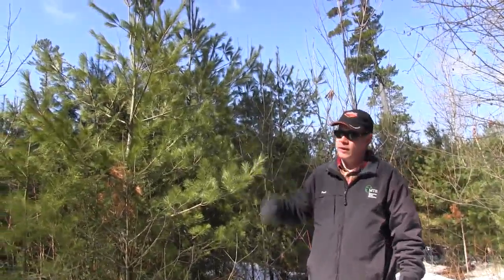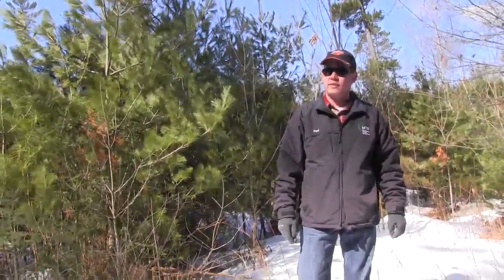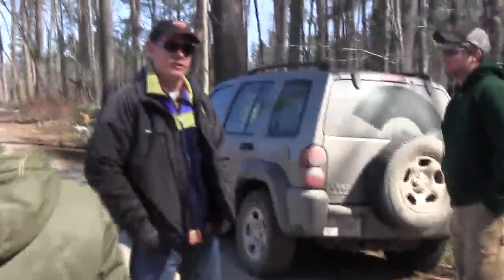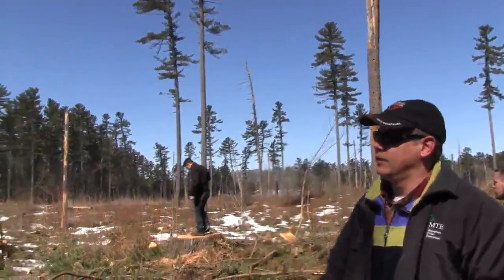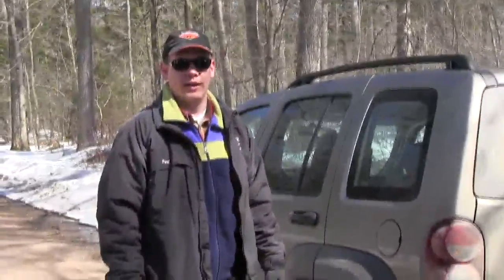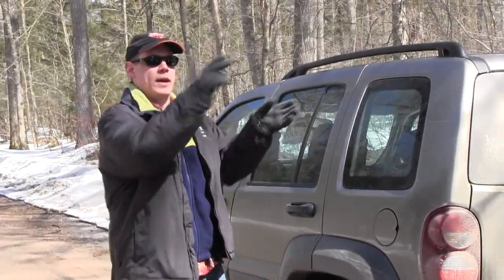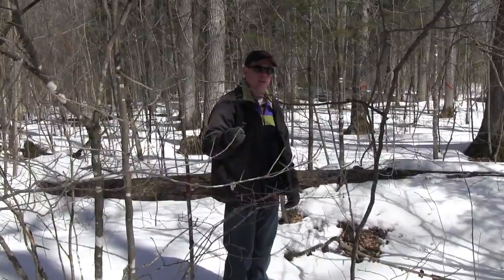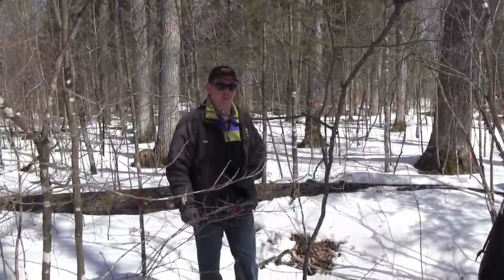Menominee Indian Reservation Tour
UW Madison and UW Steven's Point get a forester's tour of the Menominee Indian Reservation on 04/20/2013, and get an inside look at some silvicultural practices and methods used to sustain the forest.